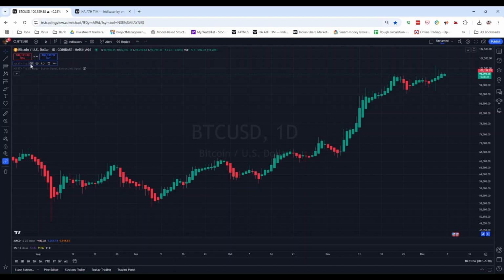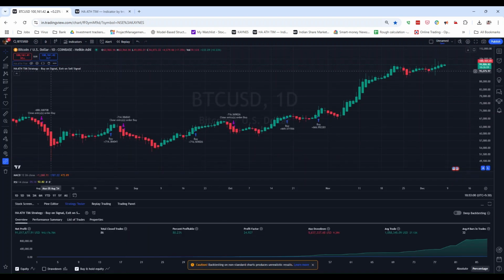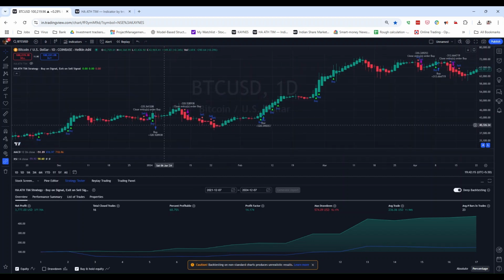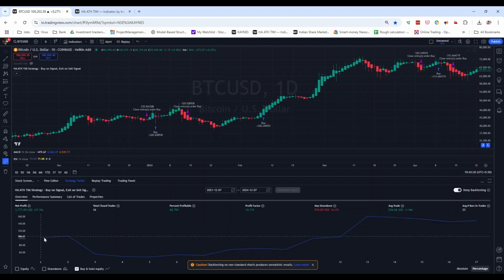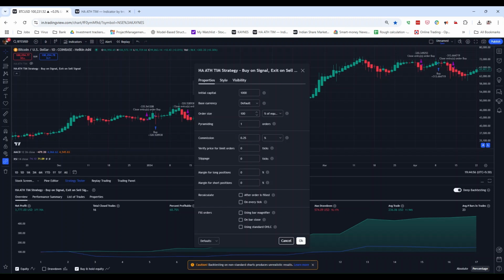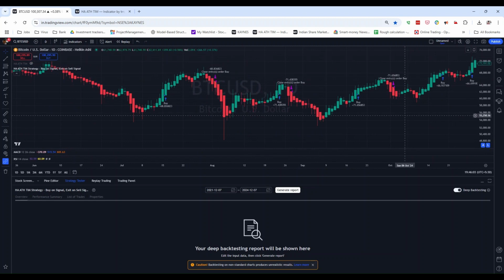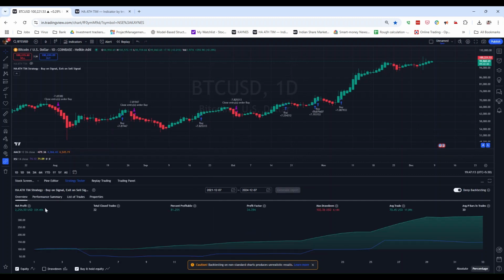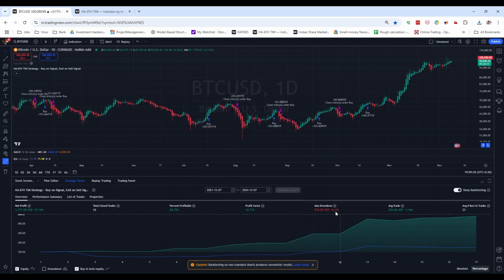377% Bitcoin Returns in 3 years & Drawdown Reduction Explained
In this video, I demonstrate how to effectively use my custom indicator strategy for backtesting and optimizing trading performance. Using Bitcoin as an example, I showcase how this strategy has achieved a remarkable 377% return over the past three years. Additionally, I provide actionable tips to minimize drawdowns and enhance risk-adjusted returns. This video is perfect for traders looking to refine their strategies and maximize results in crypto and other markets.